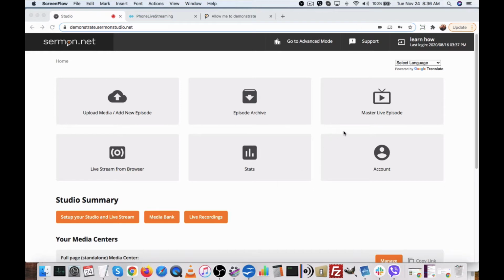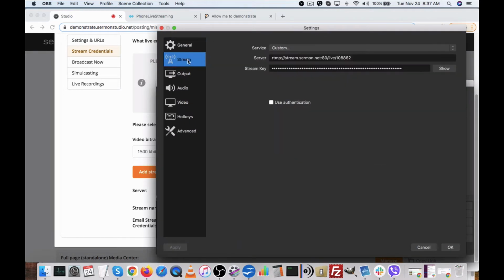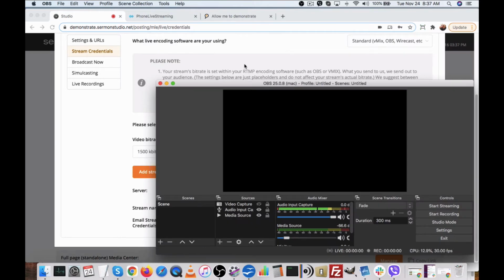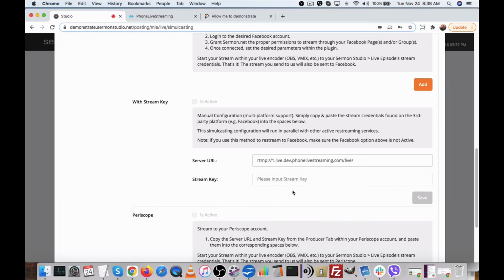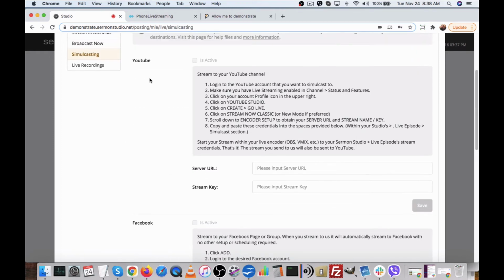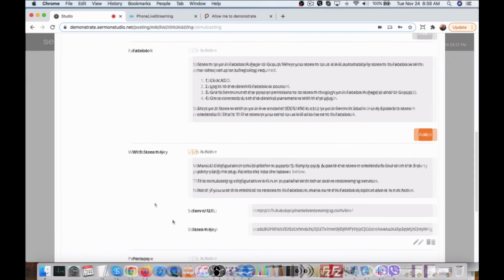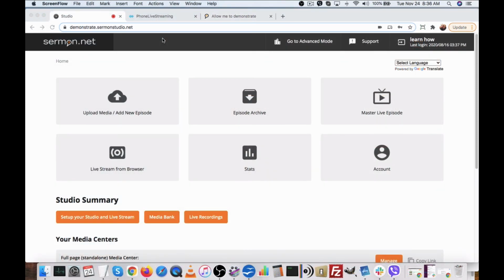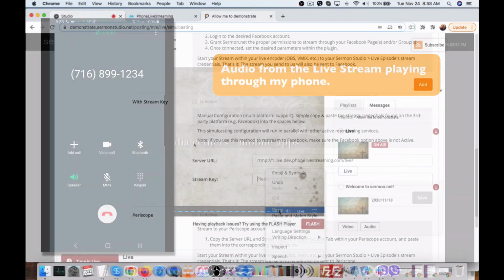How to Connect Sermon.net to PhoneLiveStreaming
Learn how to use your Sermon.net account to send audio to a dedicated telephone number with PhoneLiveStreaming. PhoneLiveStreaming (with "Live Notifications") can even call your saints when you go live on your Sermon.net account, all automatically. PhoneLiveStreaming also records your live stream so your church members can call at any time and hear what was last live.